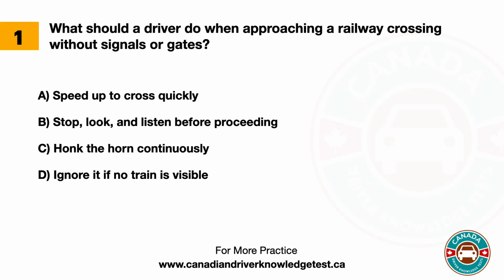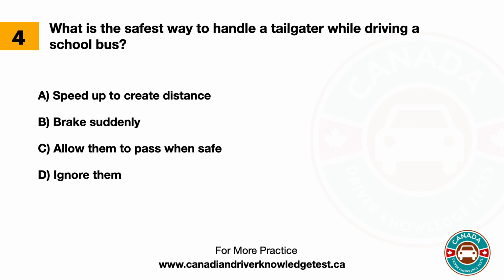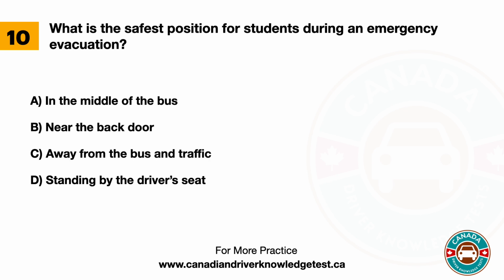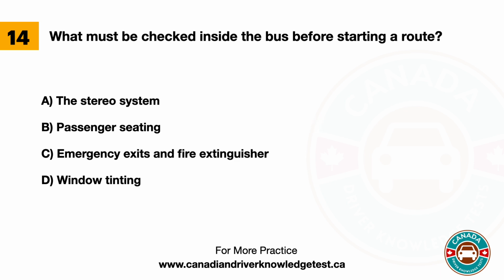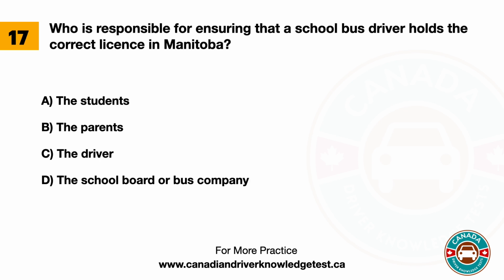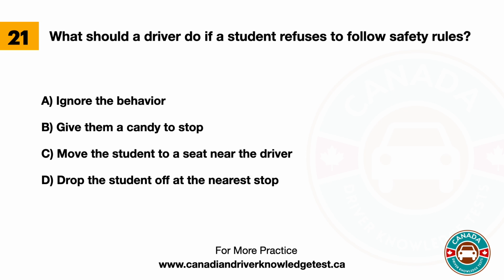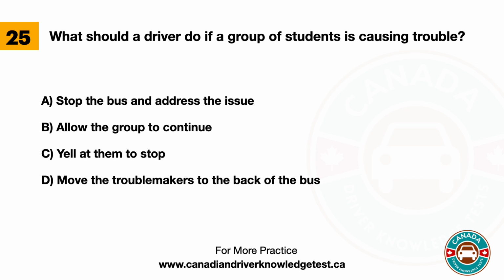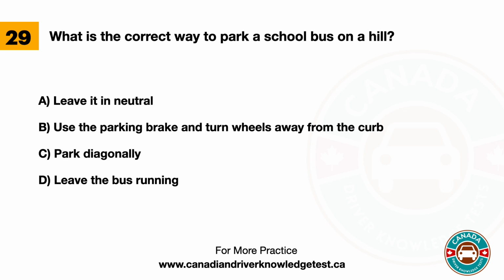Manitoba School Bus Driver Practice Test | Part 3 | Audio | Canadian Driver Knowledge Test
Prepare for your school bus driver exam with these 100 essential questions, based on the Manitoba School Bus Driver’s Handbook! This comprehensive quiz covers safety protocols, student management, defensive driving, emergency procedures, and Manitoba-specific regulations that every bus driver should know. Perfect for anyone looking to pass their exam or refresh their knowledge.